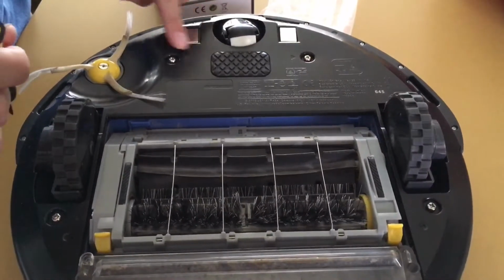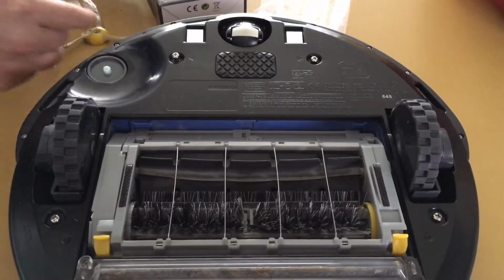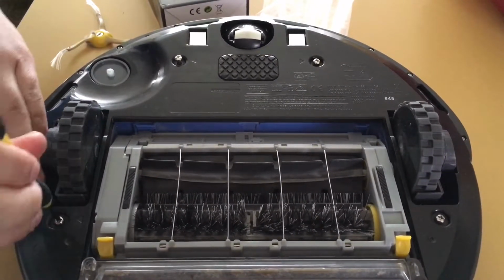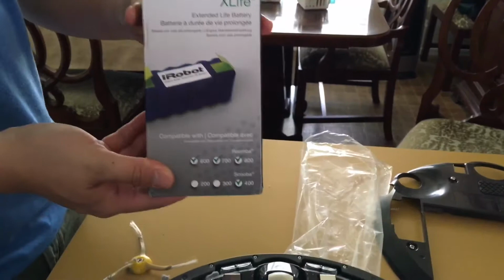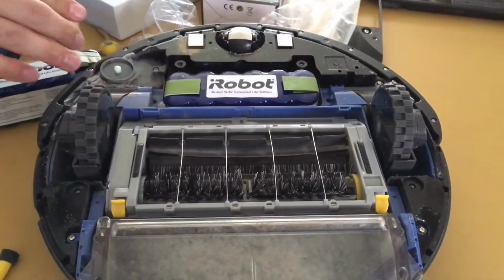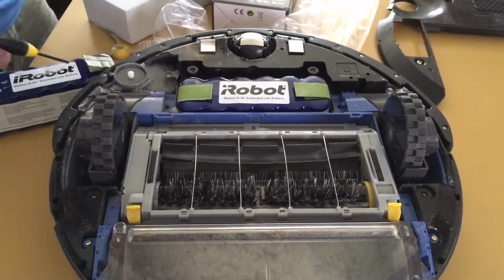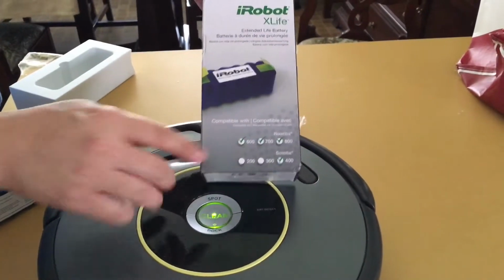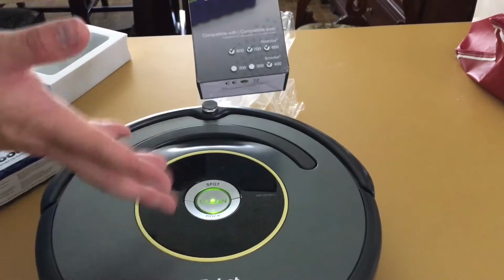Roomba Battery Replacement 635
Roomba Battery